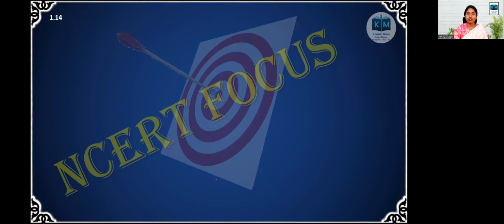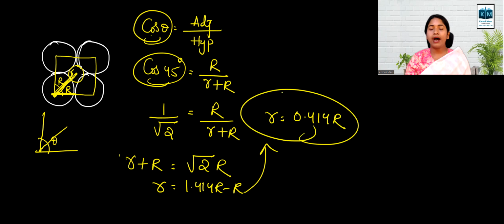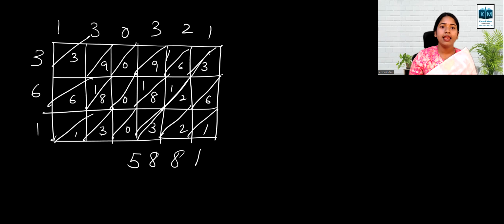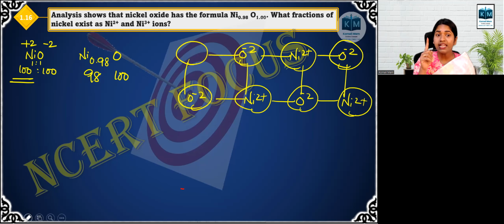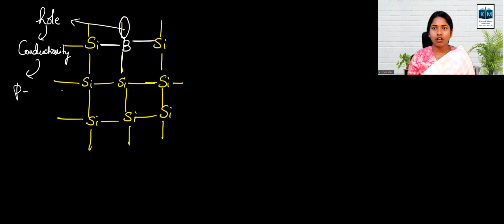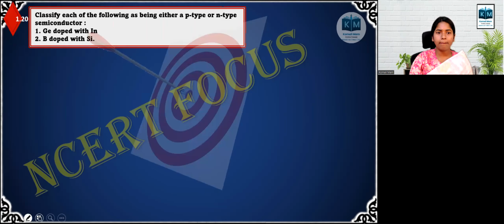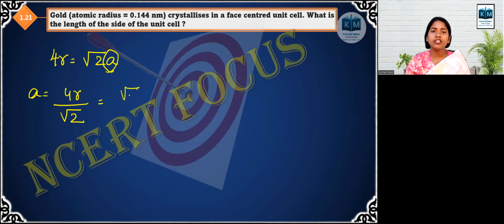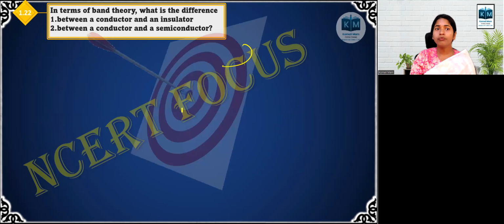NCERT Solid State Exercise Questions Day 4 (1.14-1.21)